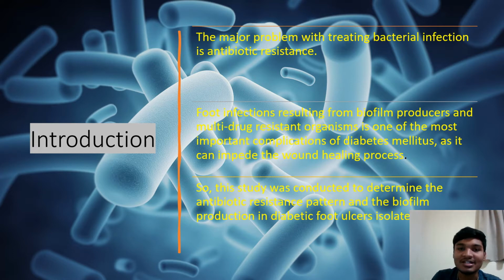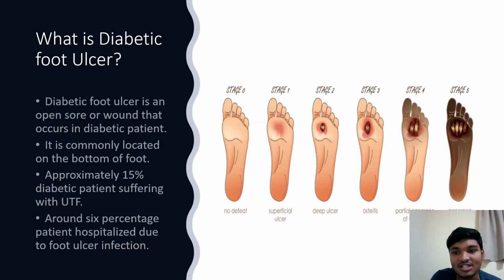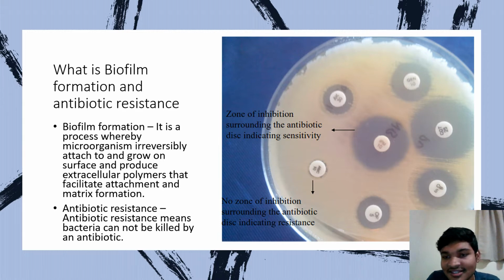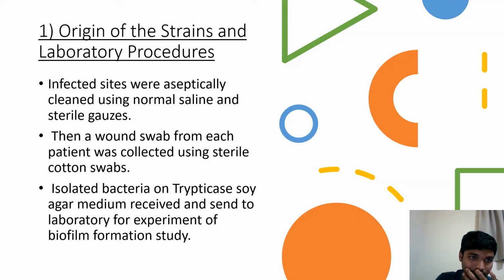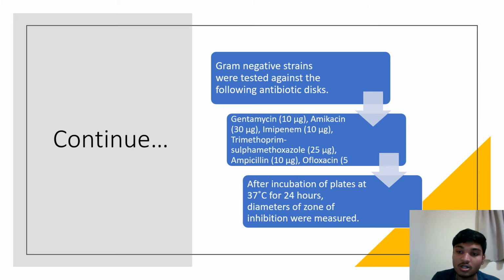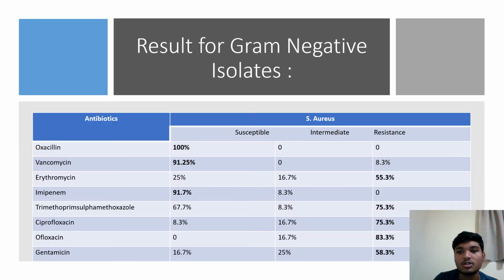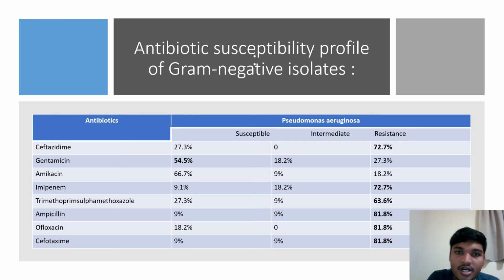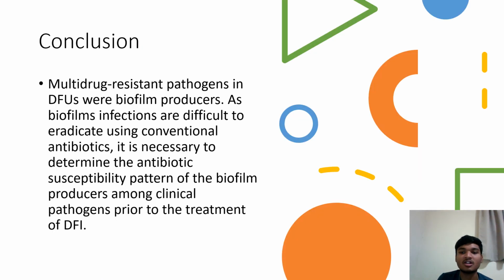presentation on Study of Biofilm Formation and Antibiotic Resistance Pattern of Bacteria In DFU